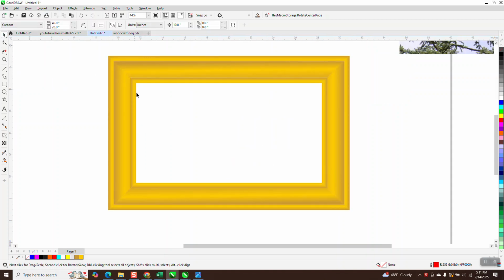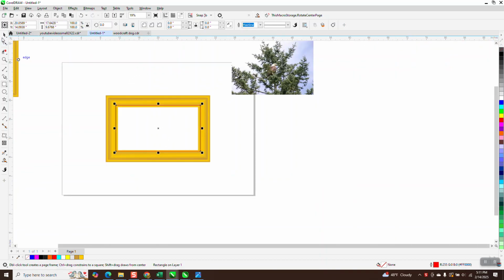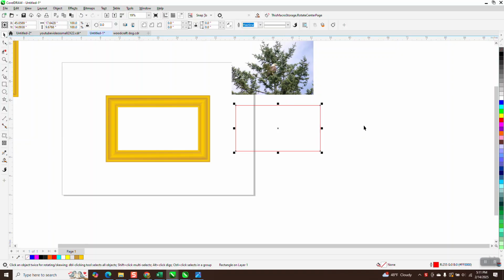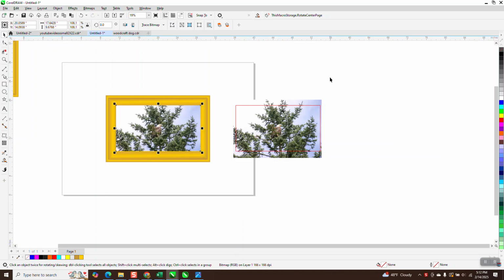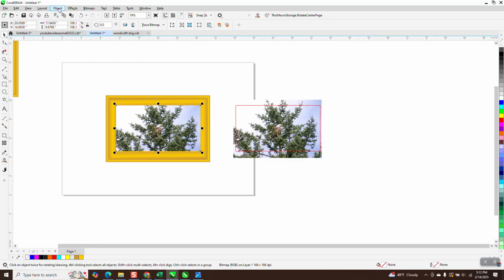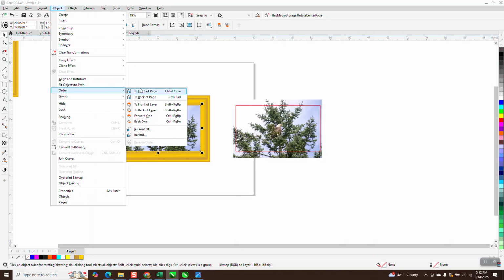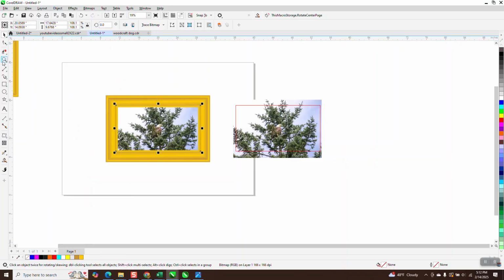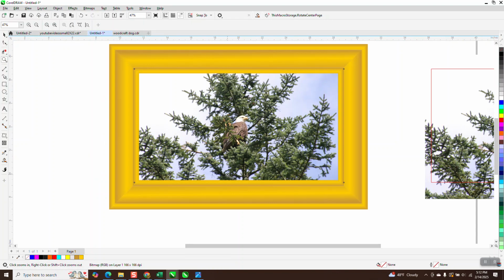Corel Draw Tips & Tricks Draw a Realistic Looking Frame Part 2